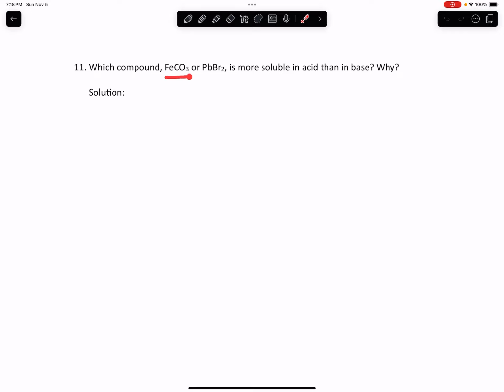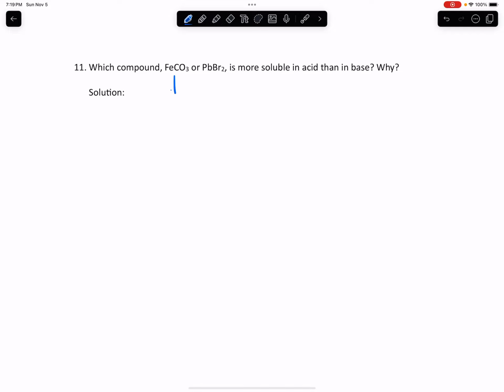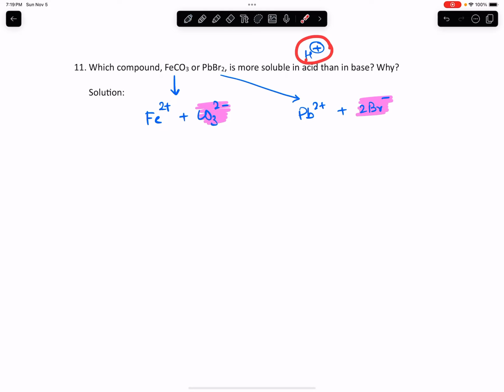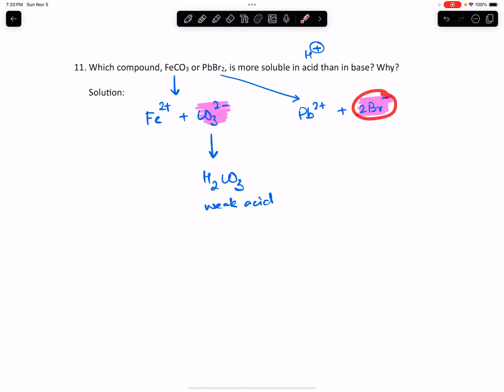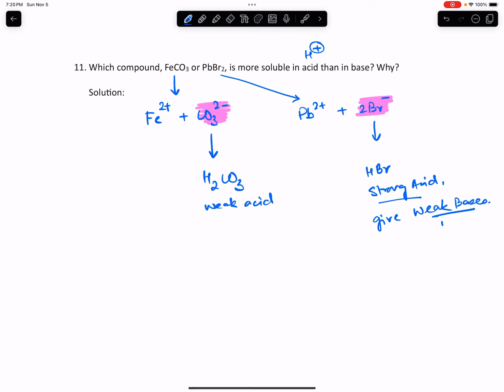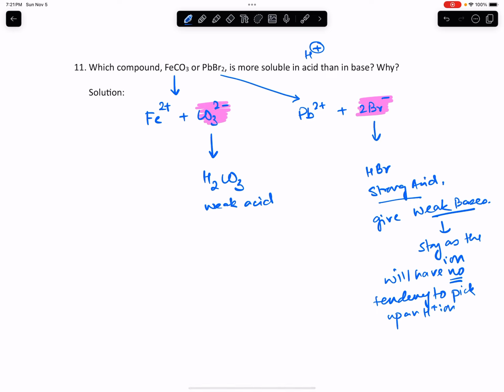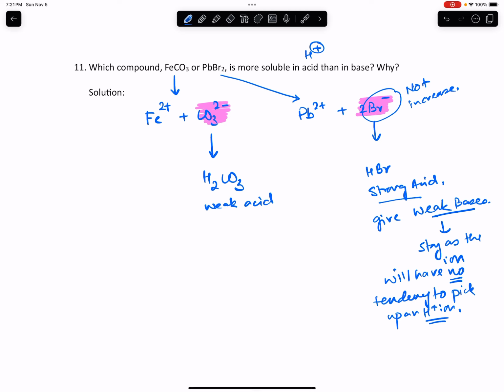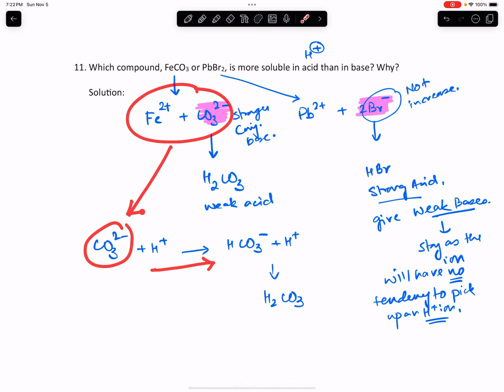How to select a compound that is more soluble in acid than in base